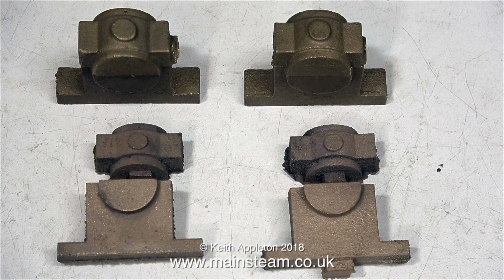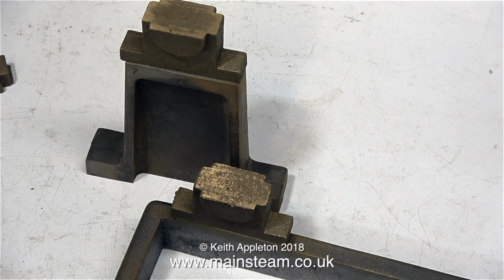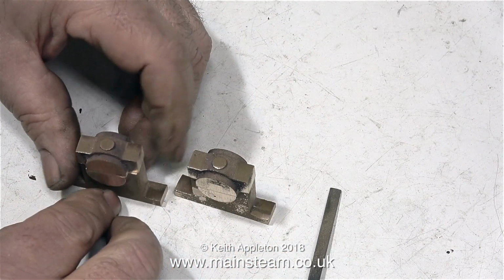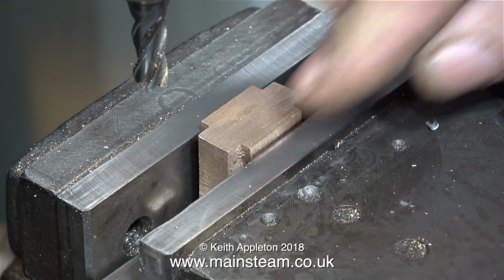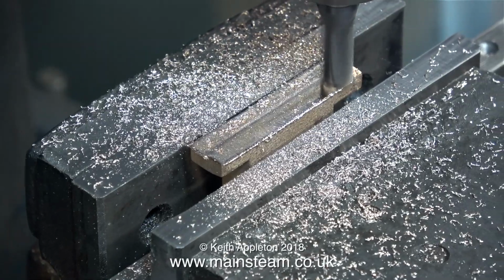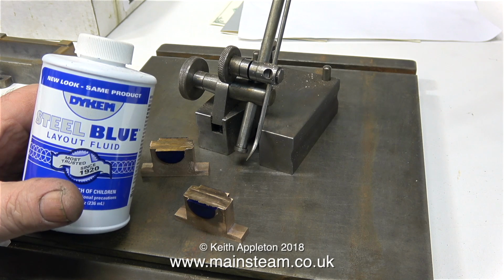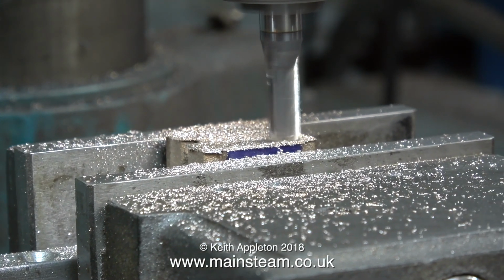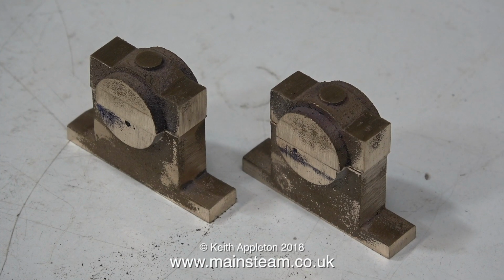MODEL STEAM ENGINES AND BOILERS - PART #31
Model Steam Engines And Boilers - Part #31. How to make Adjustable Crankshaft Main Bearings.